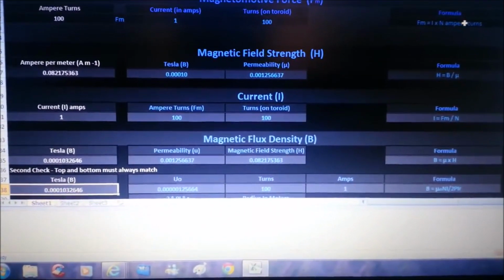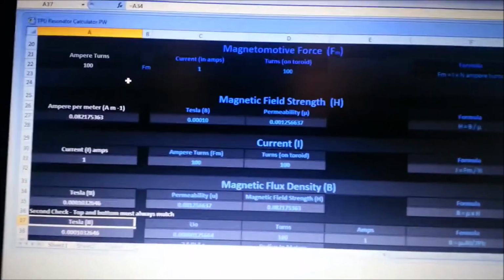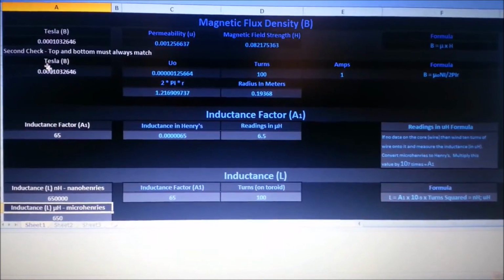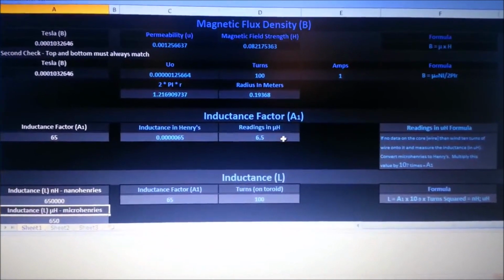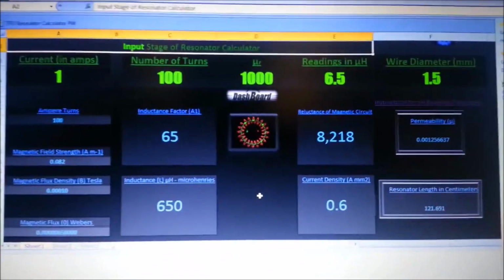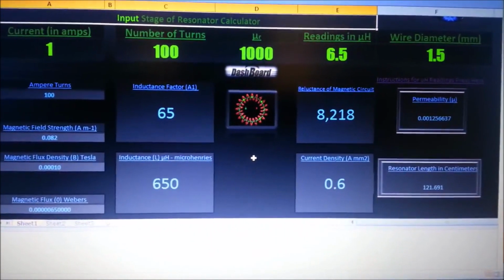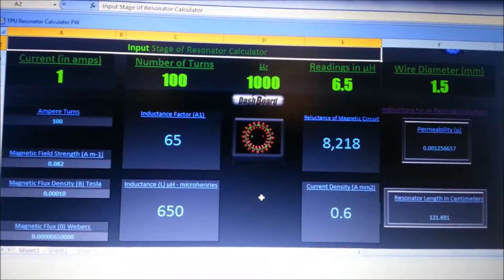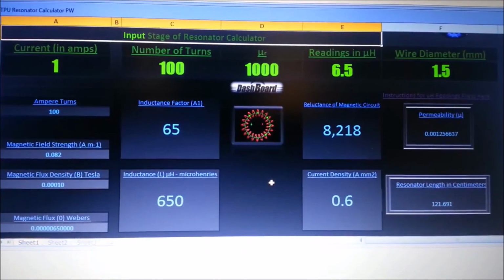Climate Change Calacultor instruction split part 2